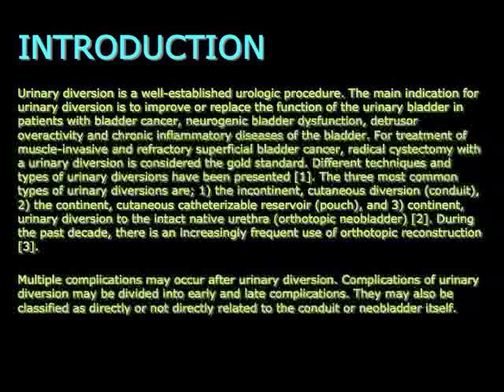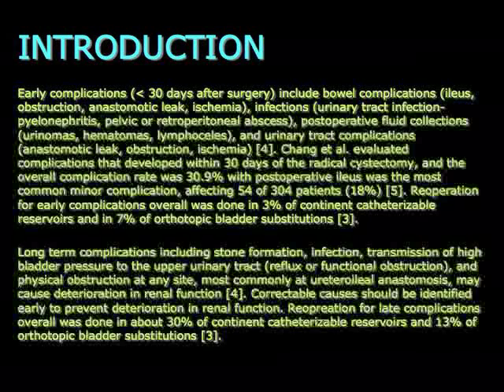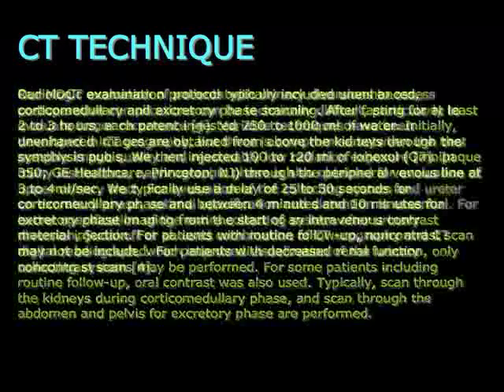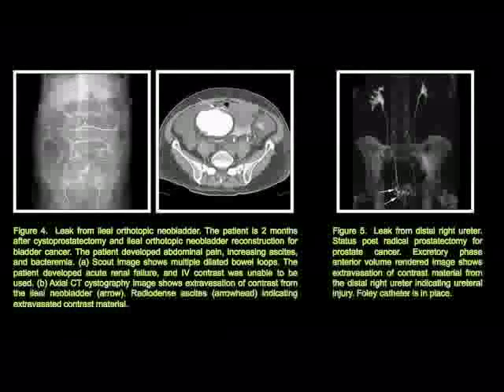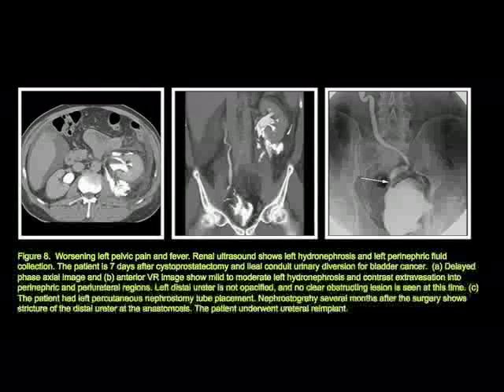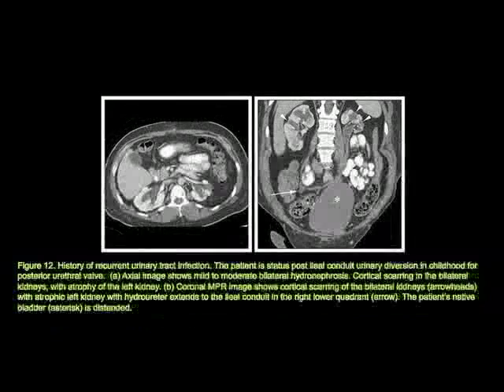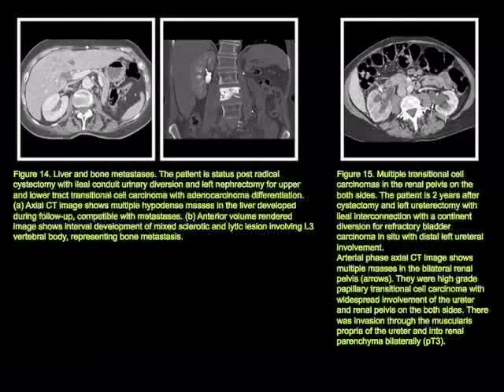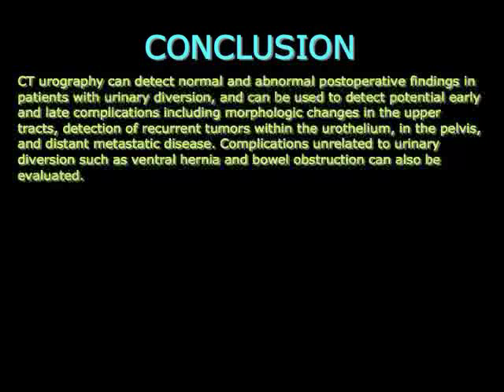CT Urography After Urinary Diversion and Other Urological Surgical Procedures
Evaluation of Potential Complications